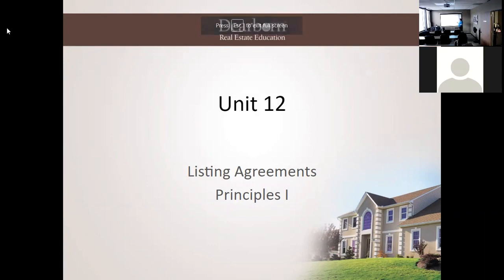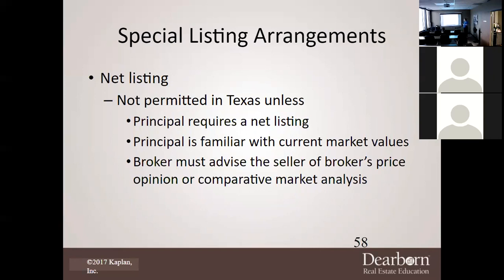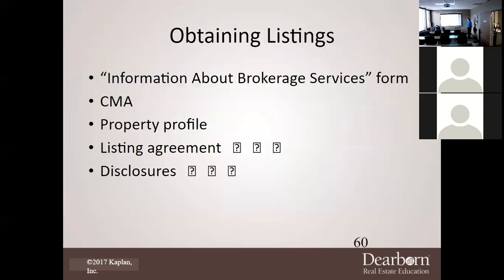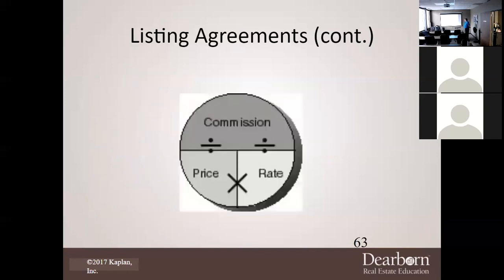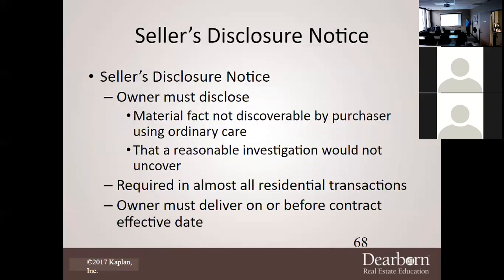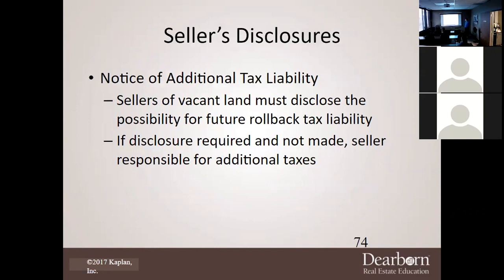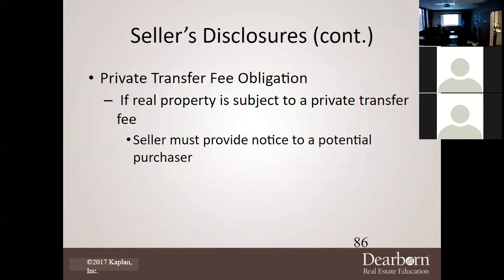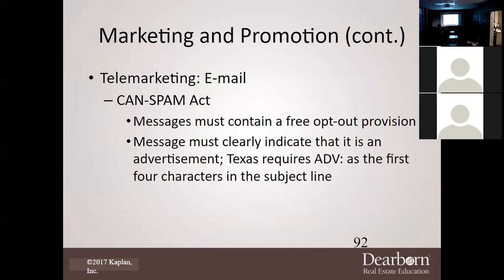Real Estate Principles I - Chapter 12 Lecture